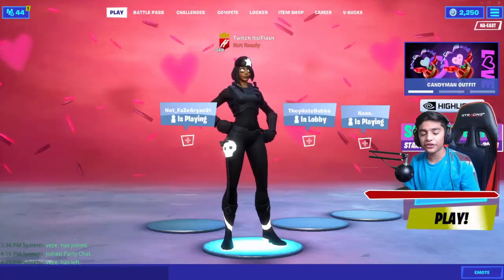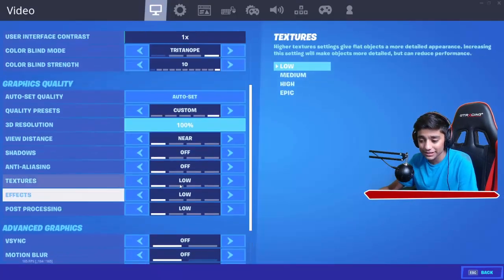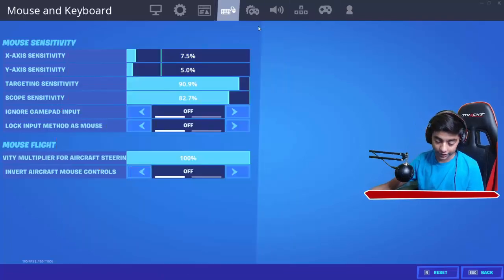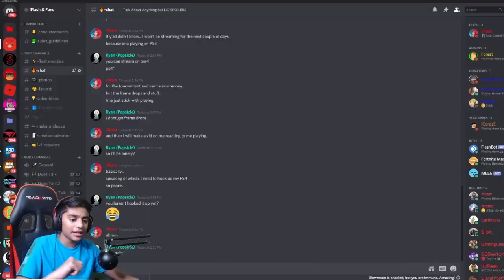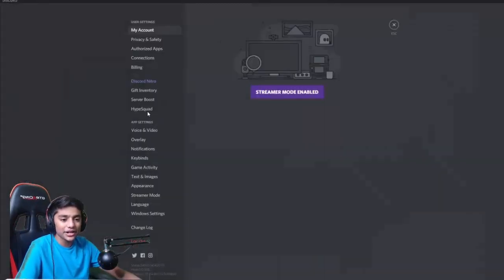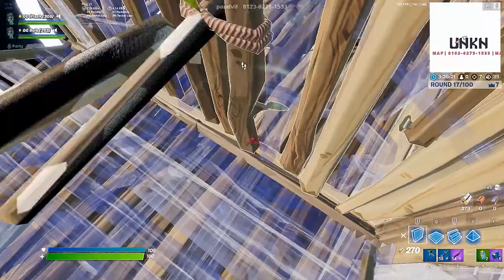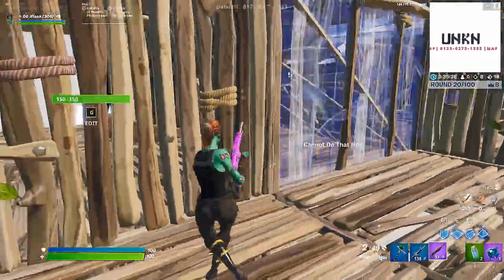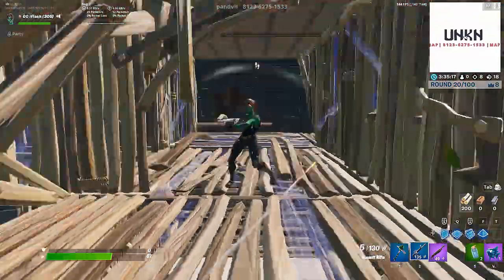How to boost your FPS in any FPS game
Community & Livestream Chat RULES → The
following are not allowed:
• No Cursing
• Self-Promotion
• Bullying/ Racism
• Bad Vibes
• Inappropriate/sexual comments
• Sharing of personal info
• Using languages other than English
• Posting spoilers to new movies, video games, and/or books
• Personal Questions

Note: This Community/Livestream is Family-Friendly
Random Tags :)